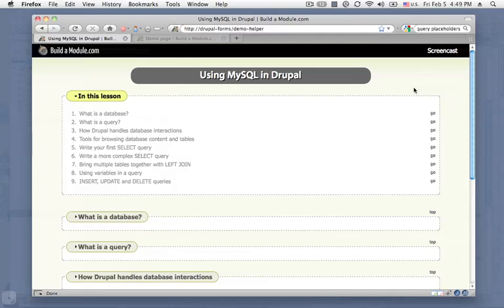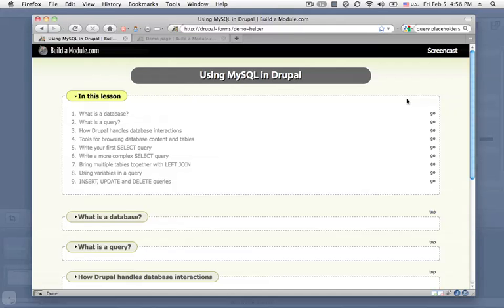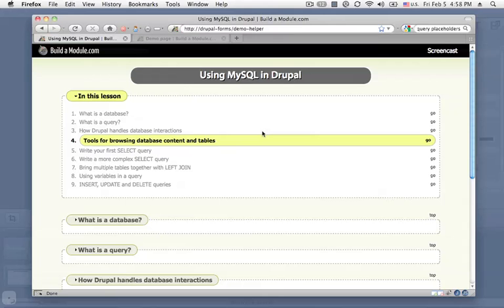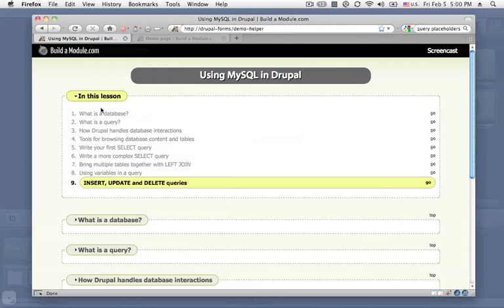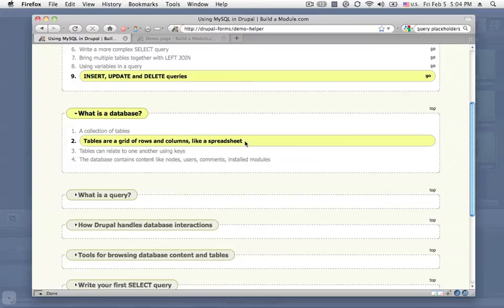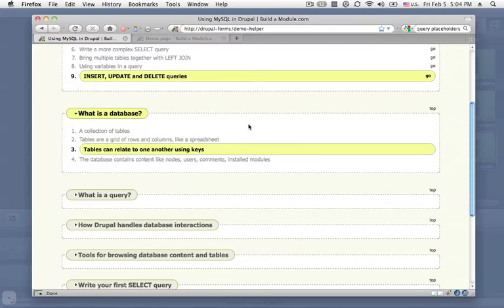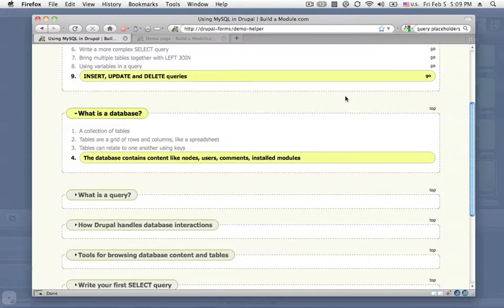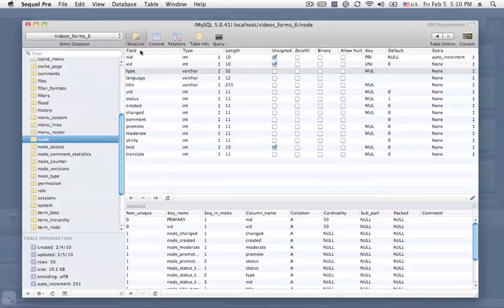Using MySQL in Drupal, Part 1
About this video:

In "Using MySQL," we look at how to use database queries to get information from a database, as well as how to insert, delete and modify that information. Queries are the backbone of any data-driven functionality, and when you're done watching this video, you'll have all of the essential tools you need to start writing code in Drupal that interfaces with the database. We'll start with some basic explanations of the major components of working with a database, including the database itself, tables, rows, and queries. Then, we work through increasingly complex queries to hone your query-building skills.